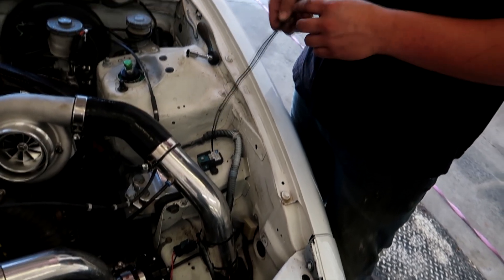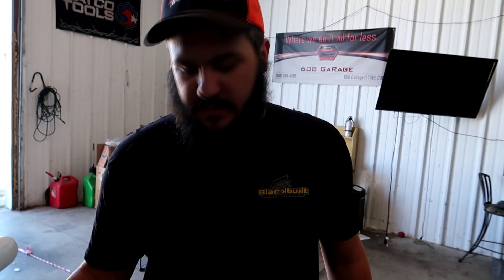K Series Boost Control Install KPRO